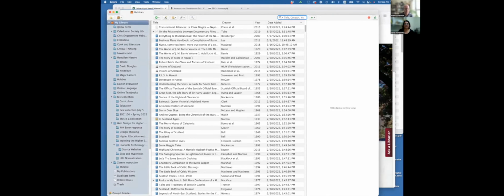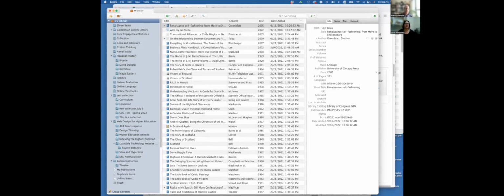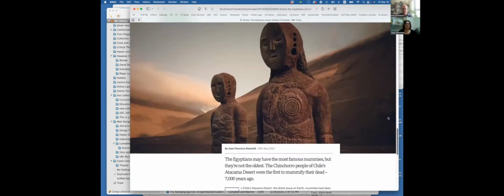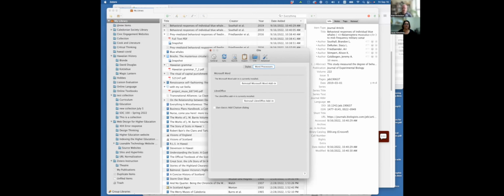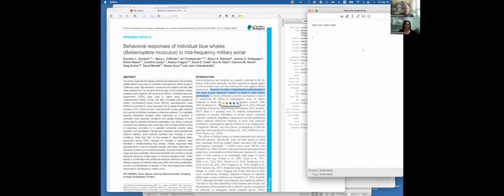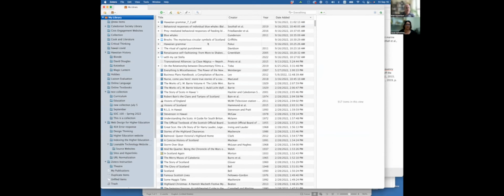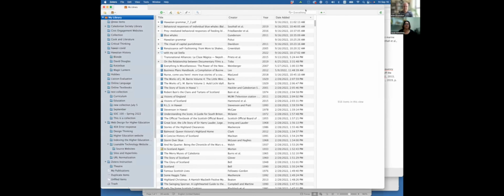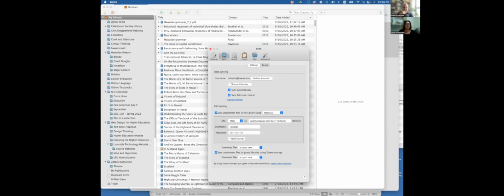UH Library Zotero Workshop (Fall 2022)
As part of the Graduate Professional Development Series in Fall 2022, Graduate Division co-hosted a virtual workshop with the UH Mānoa Library. The workshop introduced Zotero, a free, easy-to-use tool for collecting, organizing, and citing research sources. Attendees learned how to add references and PDFs to Zotero, organize and manage references, create notes, and insert citations and create a bibliography in Microsoft Word. After watching this video, please complete an evaluation to help us with future planning.